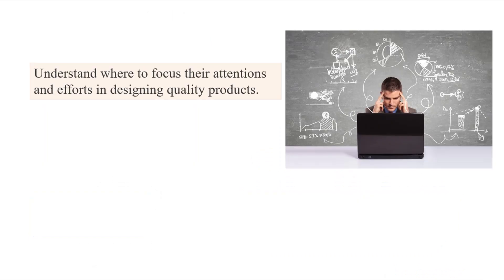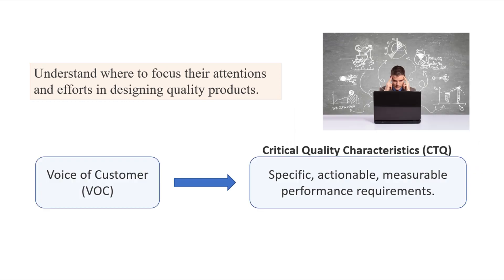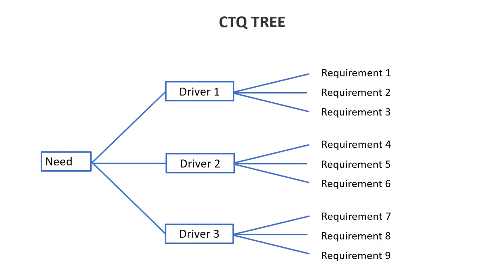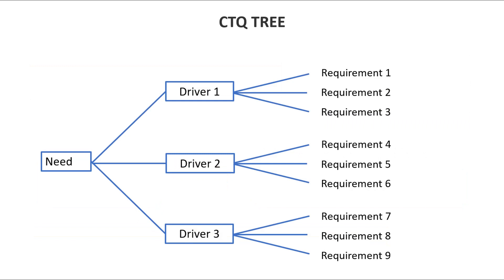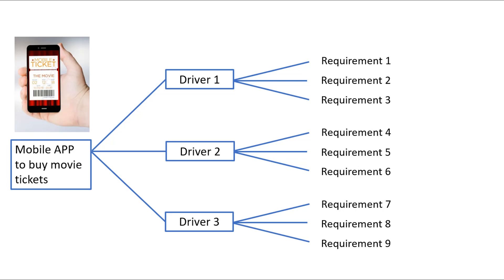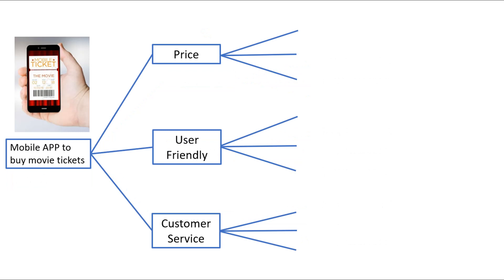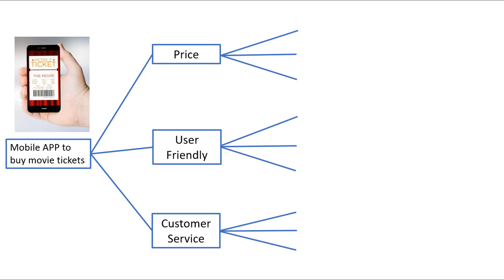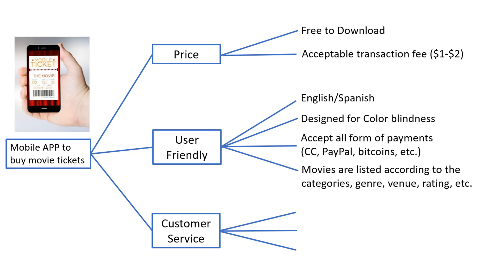What is Critical To Quality Characteristics (CTQ)?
An important term that we use in Lean Six Sigma is 'Critical to Quality Characteristic', CTQ. This video explains the meaning of CTQ and it's importance in delivering high quality products for the customer. It also explains CTQ Tree and how it translates the voice of customer into requirements.